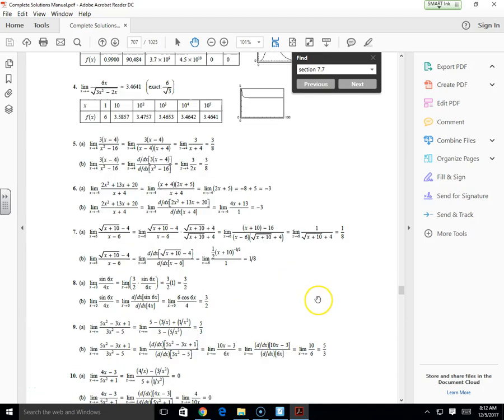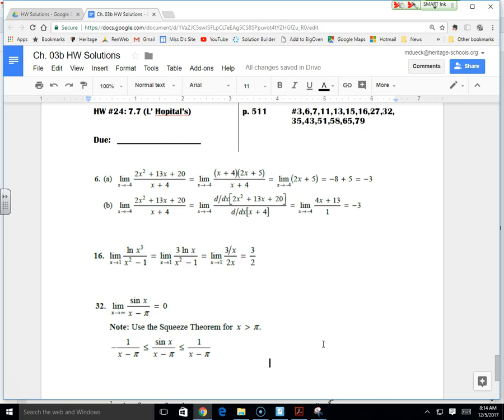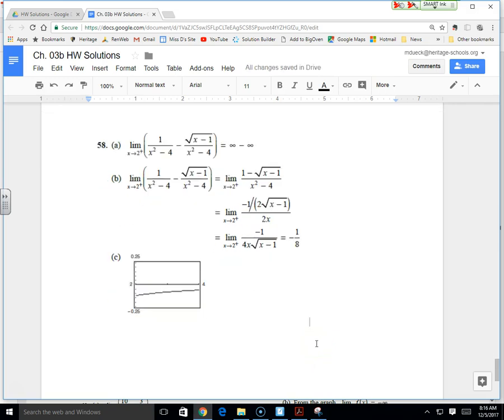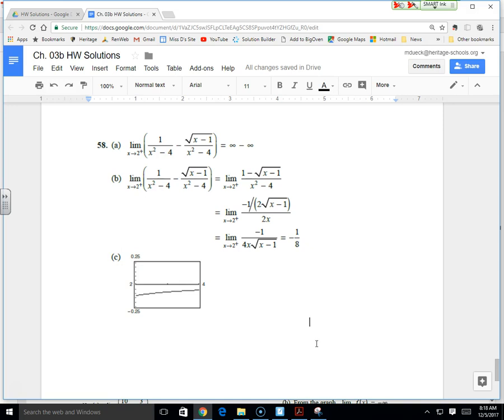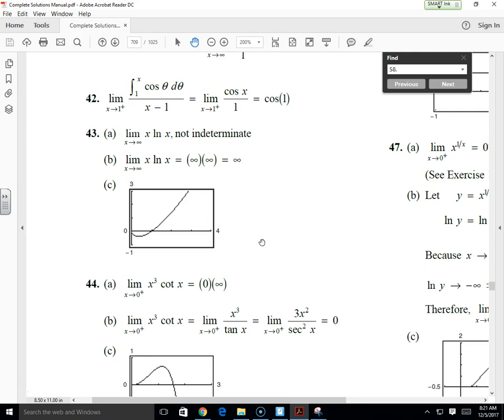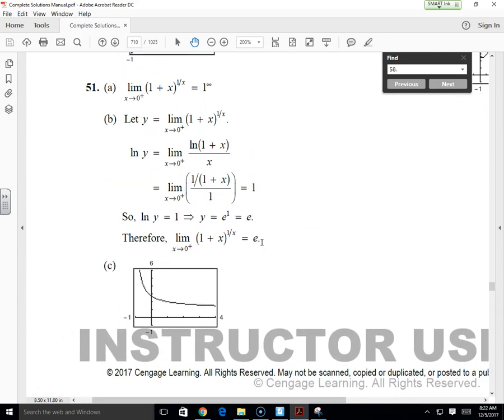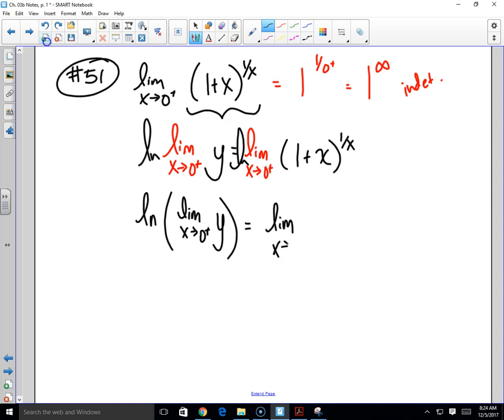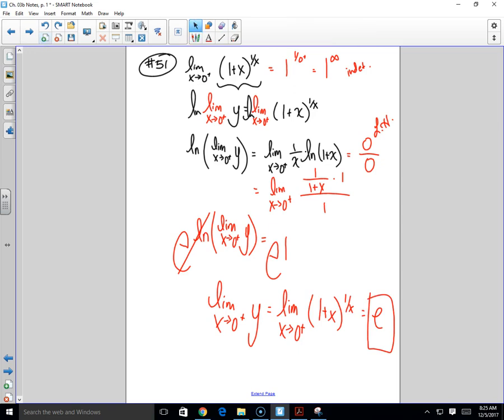CalcAB 12 05 17